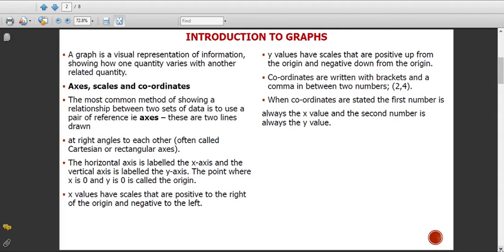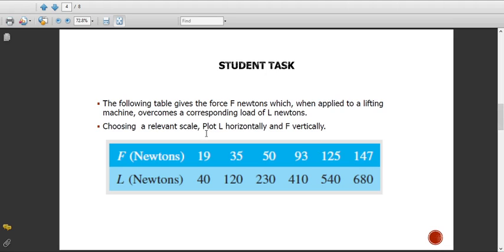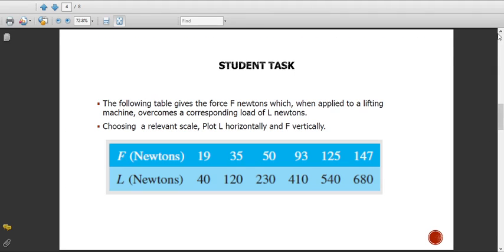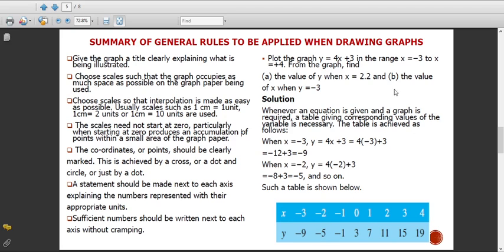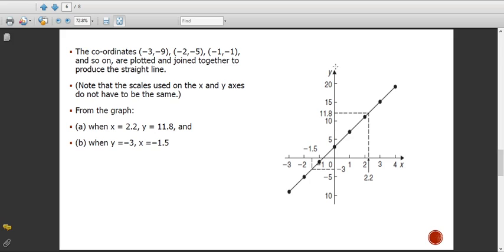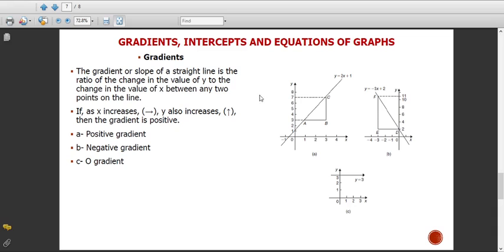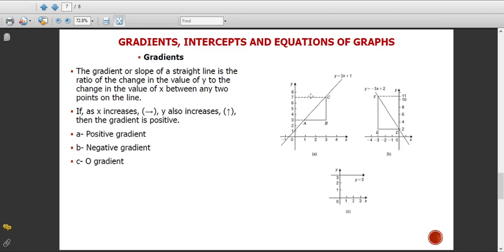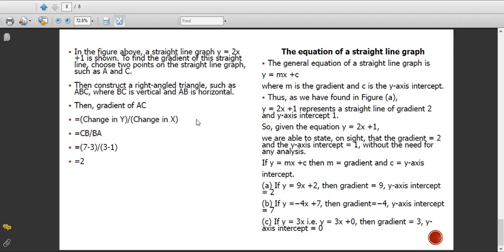Linear Functions c